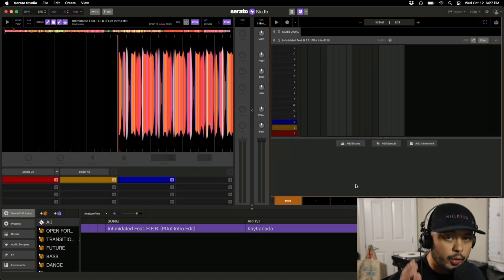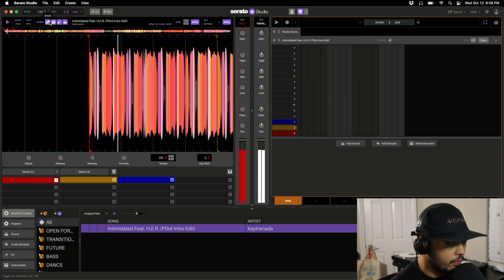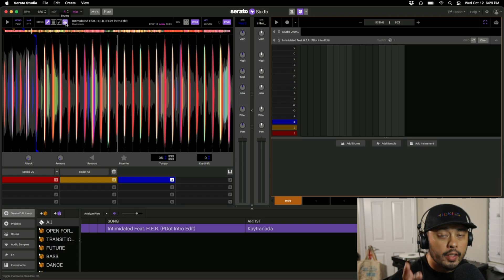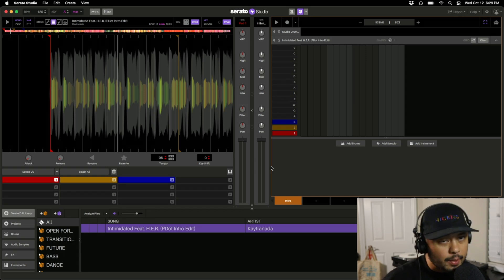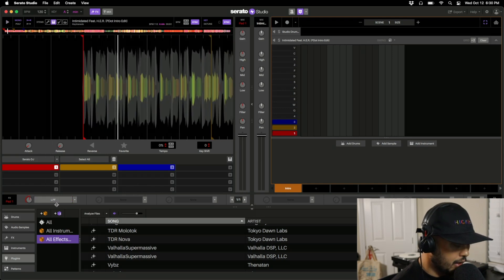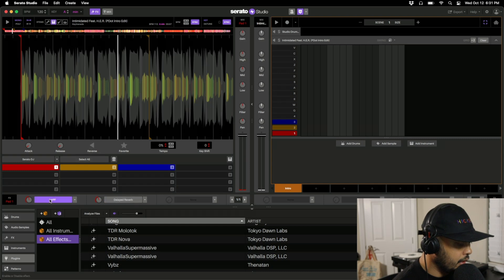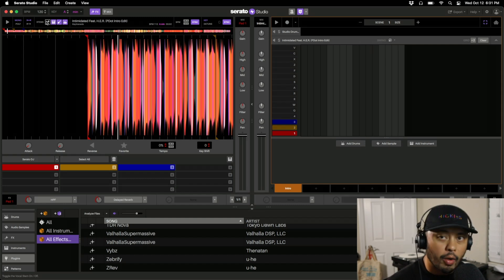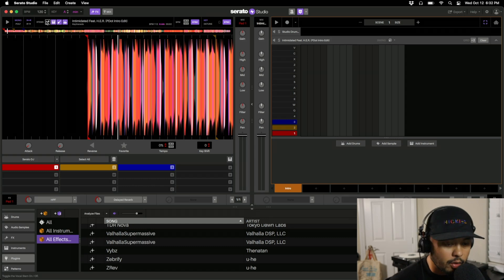Serato Studio 2.0 Adds LIVE STEMS!!!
Serato Studio 2.0 now includes live stems just like Serato DJ 3.0 that allows you to make your own instrumentals or acapellas FOR FREE!!!

New content hits YouTube every week!

Buying something from Amazon? Use this link to help me out (w/ no added cost to you)!

Buy the gear that I use:
- Rane Seventy-Two